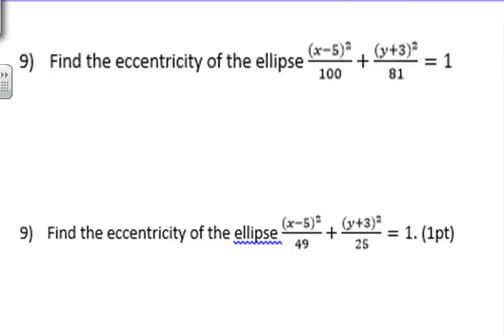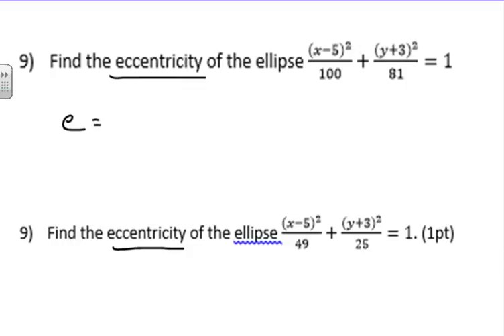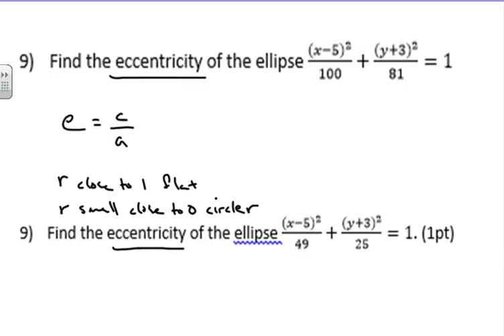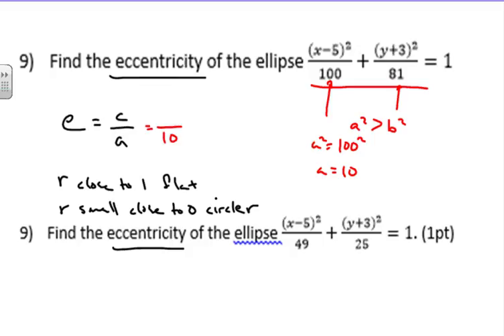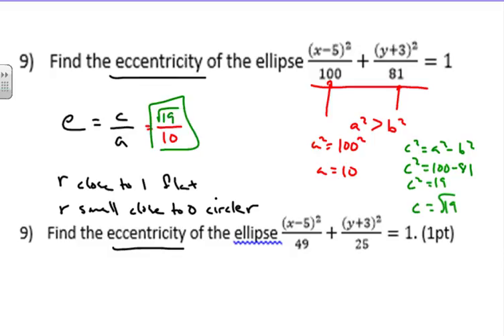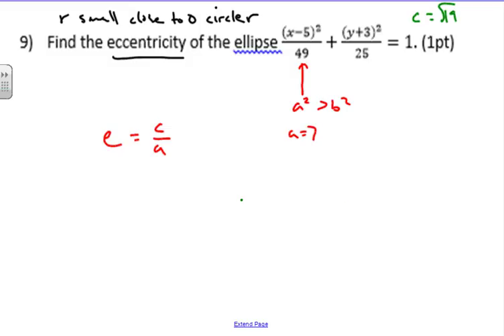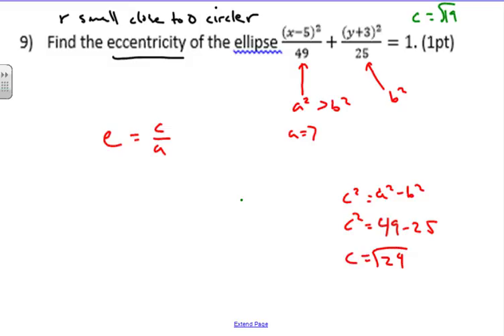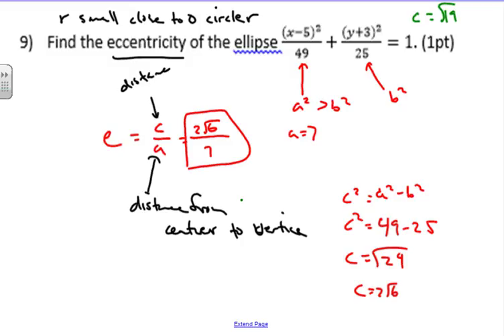Quest #9 Eccentricity of Ellipse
Explanation on how to find the eccentricity of an ellipse.